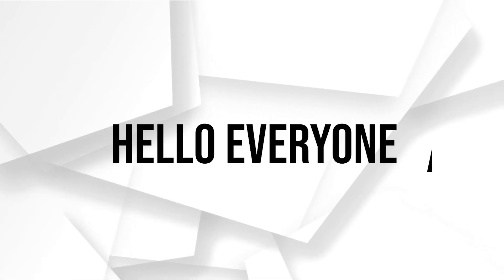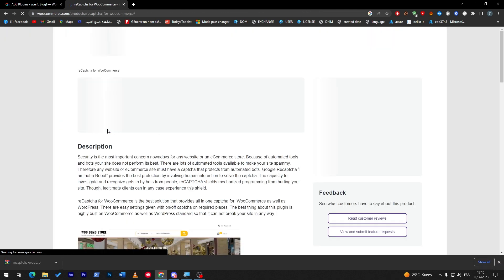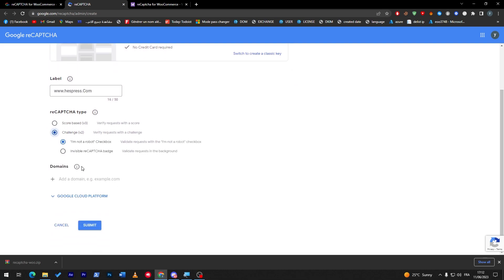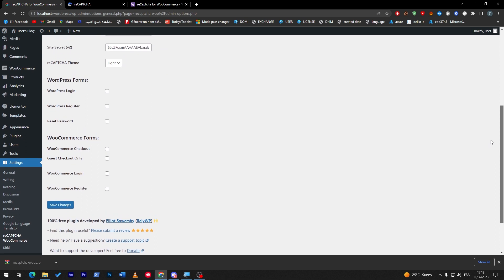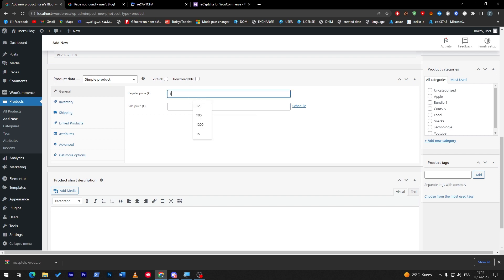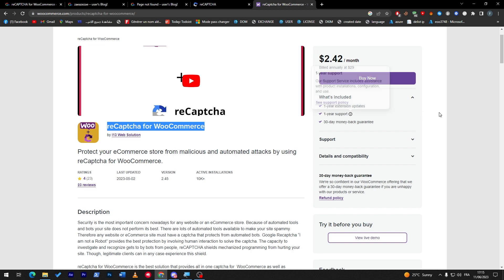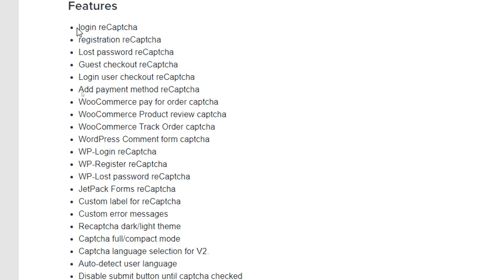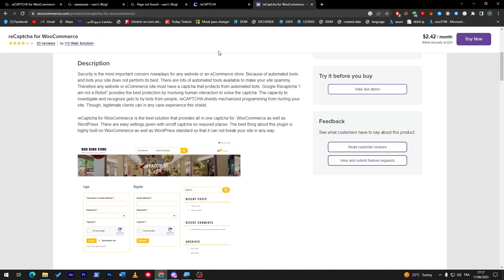How To Add reCAPTCHA for WooCommerce 2024! (Full Tutorial)